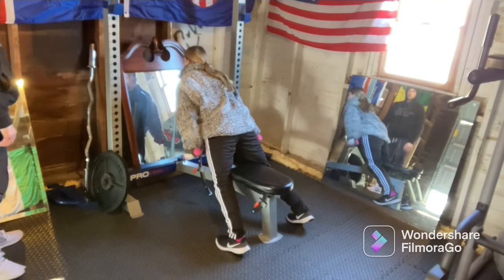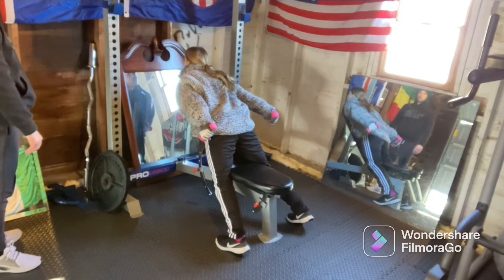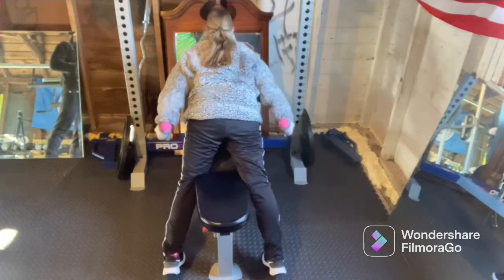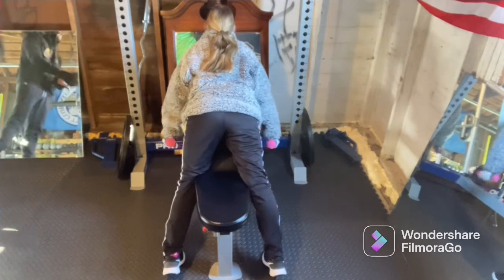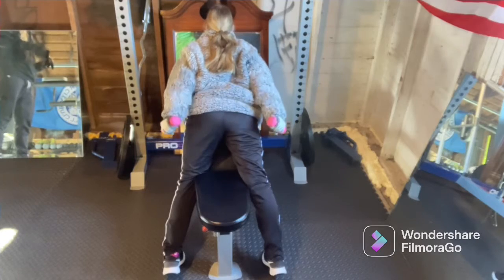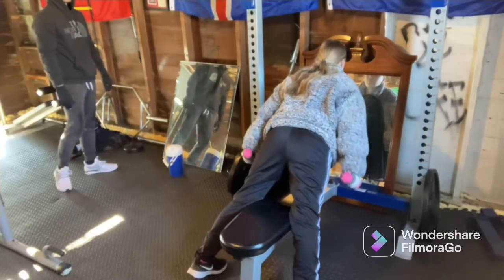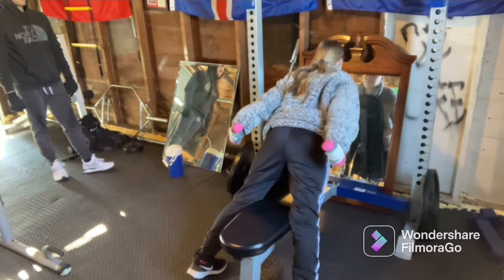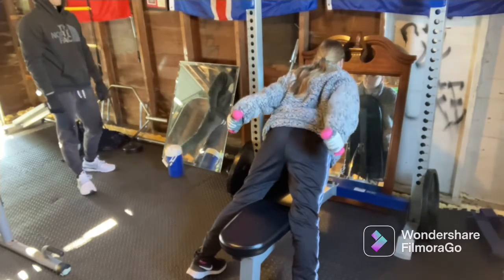Training for a Pull Up: Episode 1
Training an absolute beginner to perform the basics to build the muscles essential for a pull up.

1. 3 sets of hangs until failure
2. 3 sets incline dumbbell lat rows
3. 3 sets bent over dumbbell flies
4. 3 sets dumbbell trap shrugs